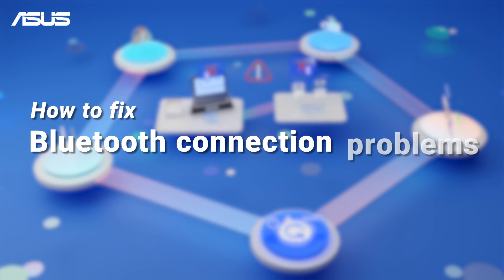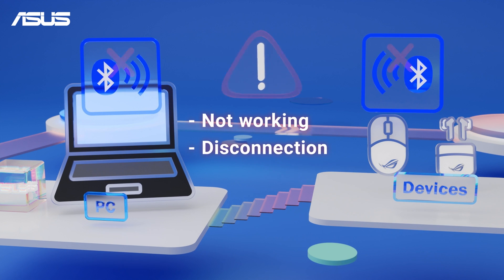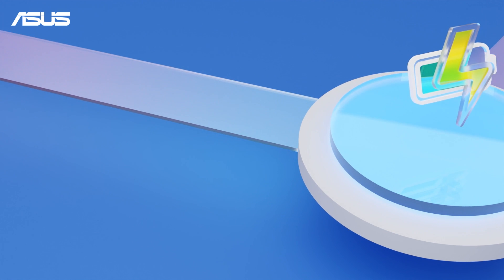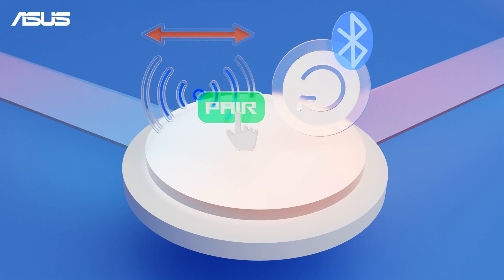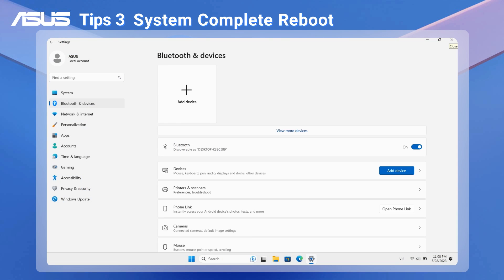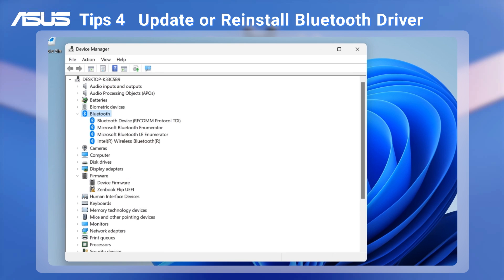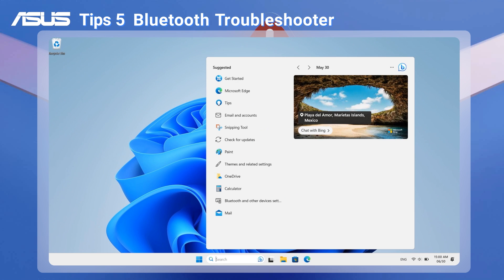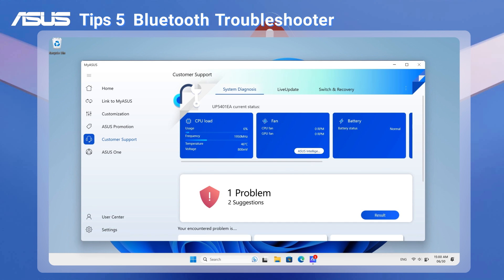How to fix Bluetooth Connection Problems | ASUS SUPPORT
If you're already facing Bluetooth problems like not working or disconnecting frequently,  this video is just what you need. Follow the tips in this video to fix your Bluetooth connection problems between your PC and devices.